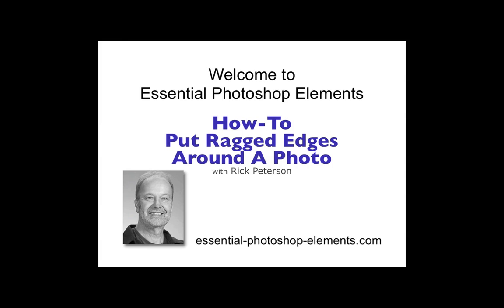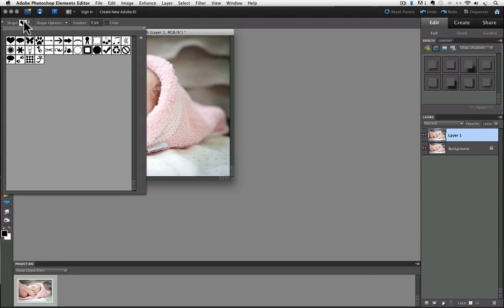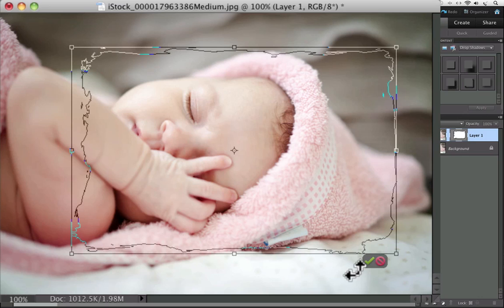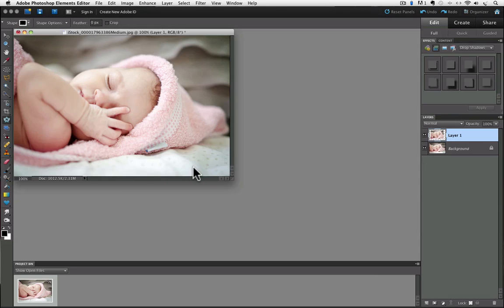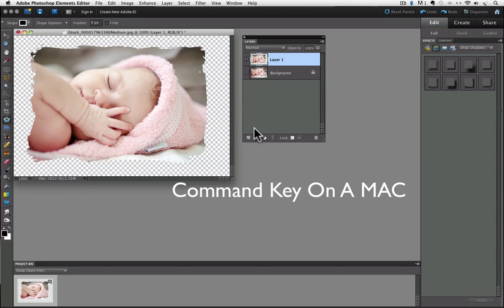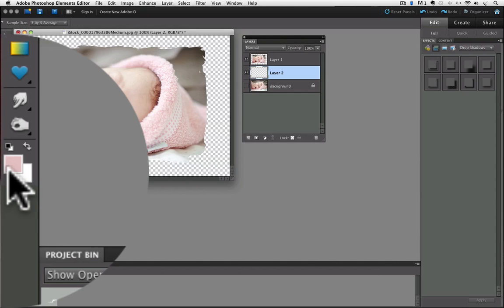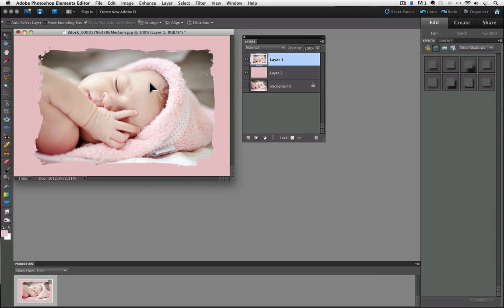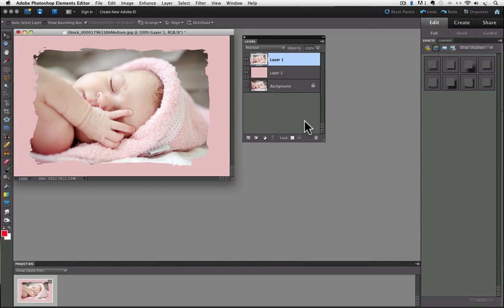HOW TO CREATE RAGGED EDGES WITH PHOTOSHOP ELEMENTS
You can easily create Ragged Edges around your photos with Photoshop Elements.